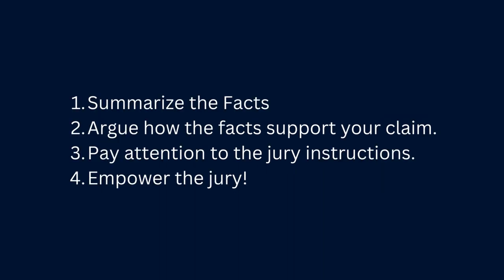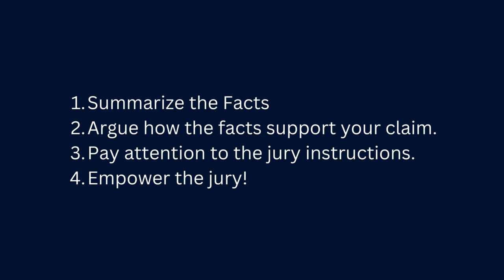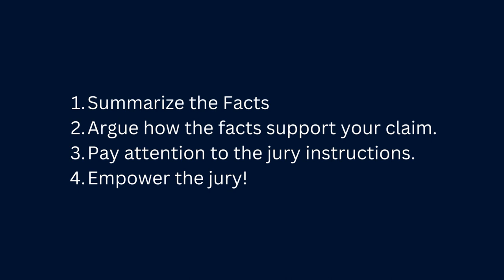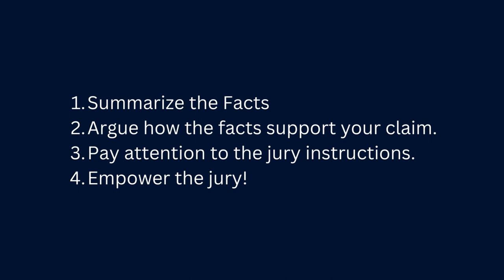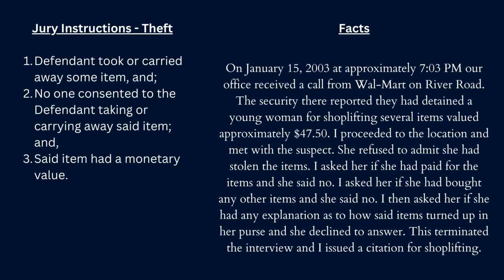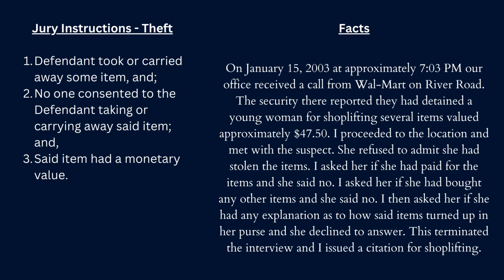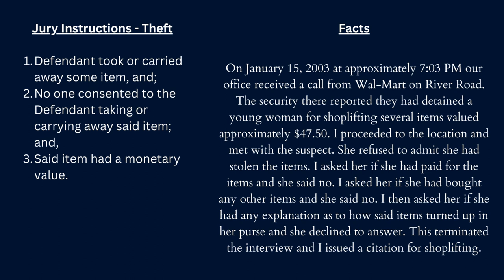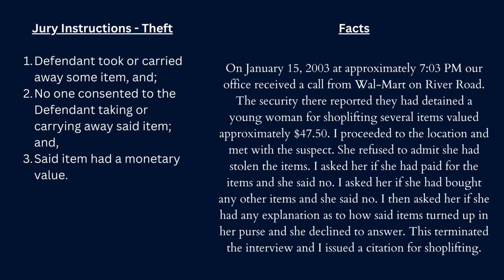Mock Trial: Closing Arguments